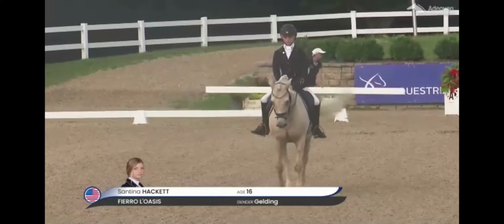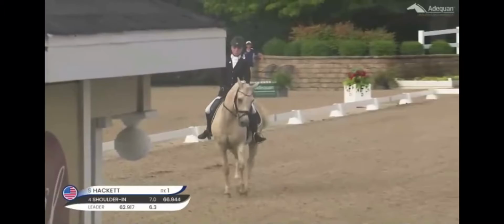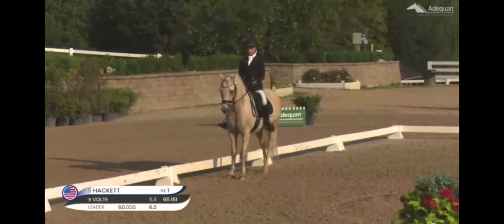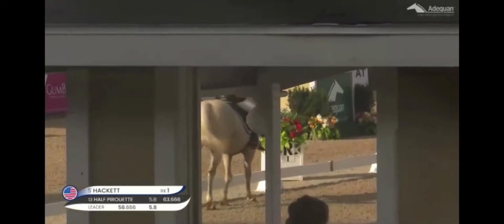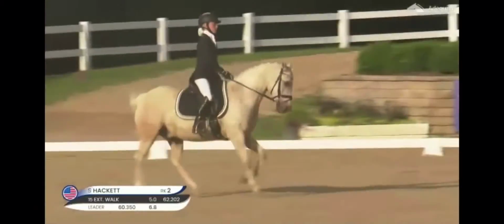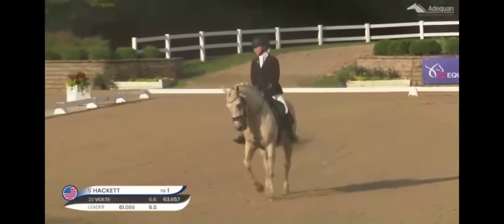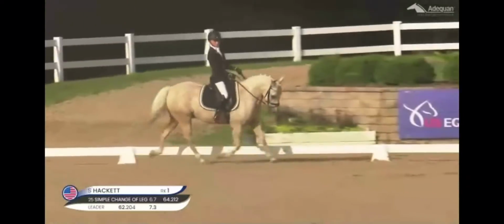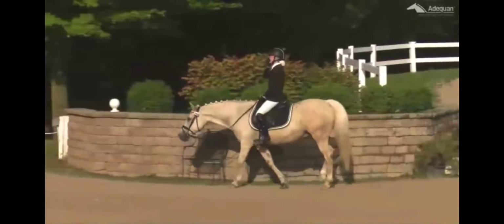Santina Hackett and Fierro L’Oasis FEI Pony individual Test at Festival of Champions 2021